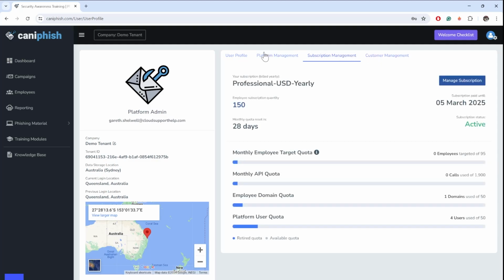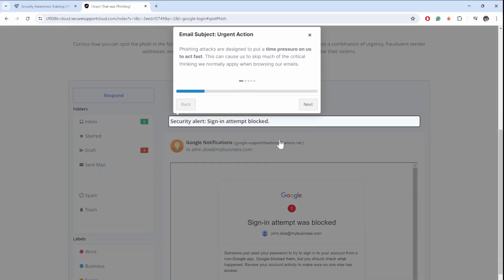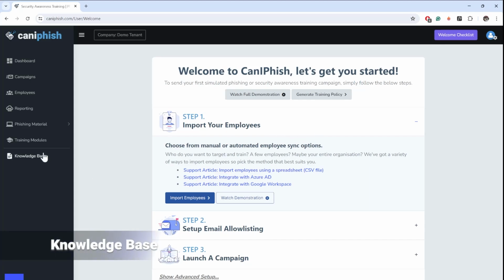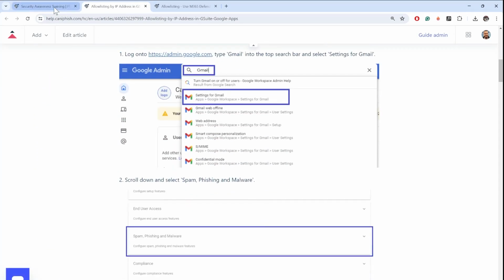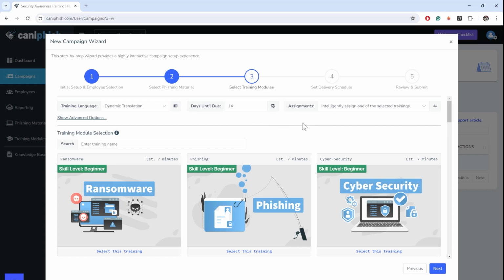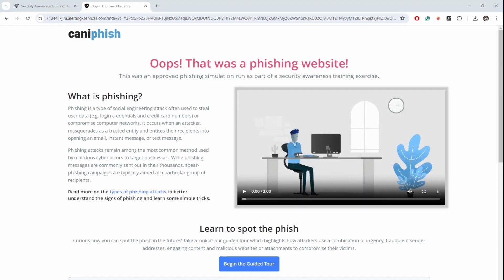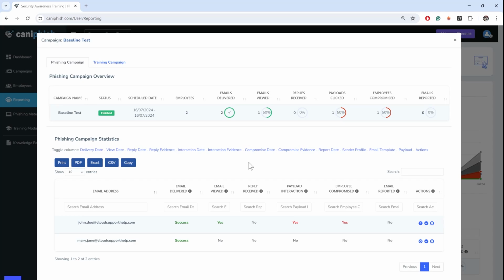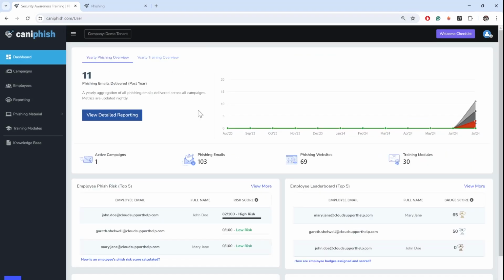CanIPhish Full Platform Demonstration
Learn all you need to know about the CanIPhish Cloud Platform in a single demonstration video.